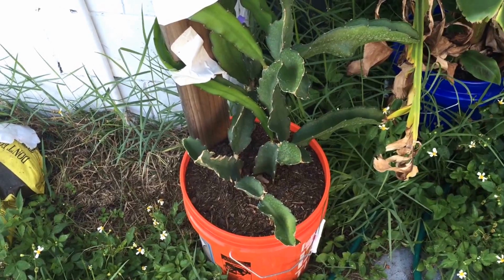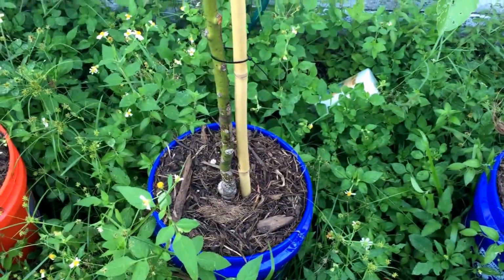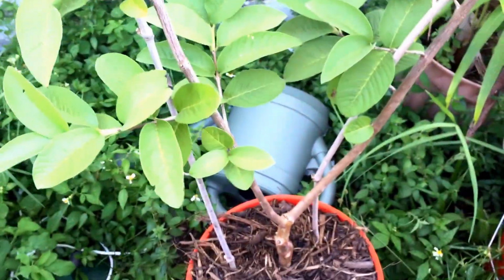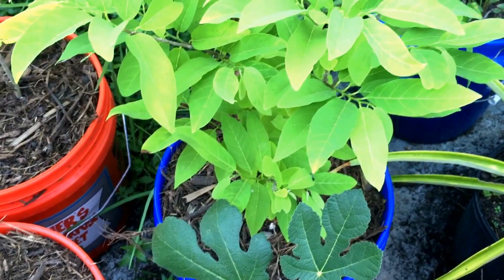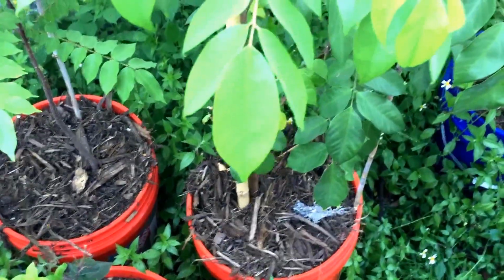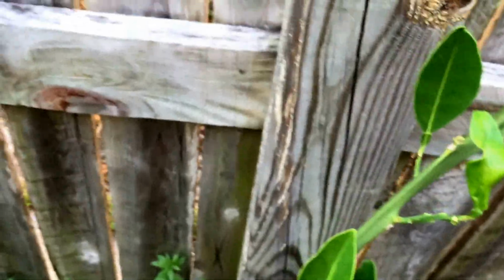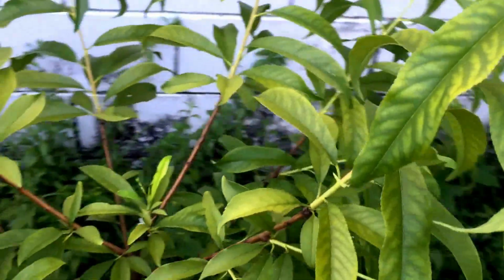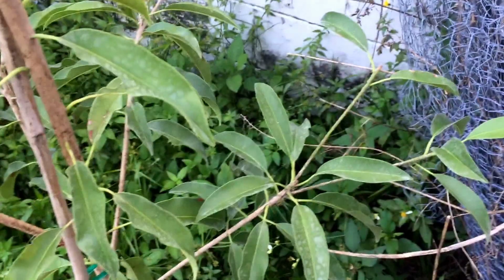Growing Tropical Fruit Trees Video #3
Week 3 update. See all their progress.